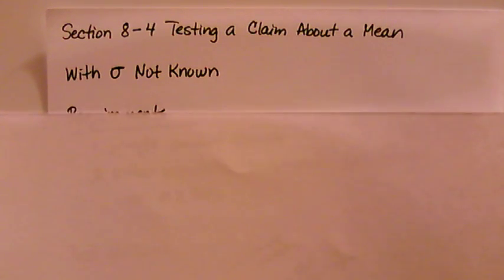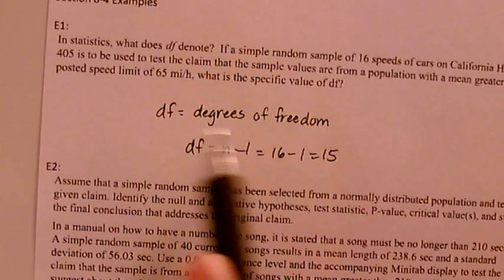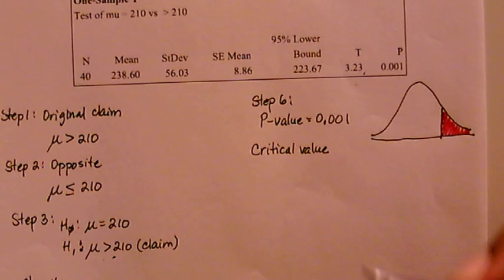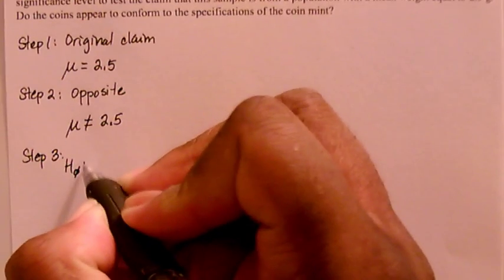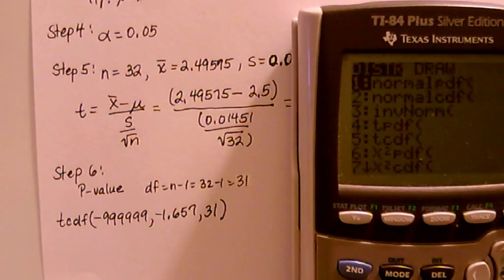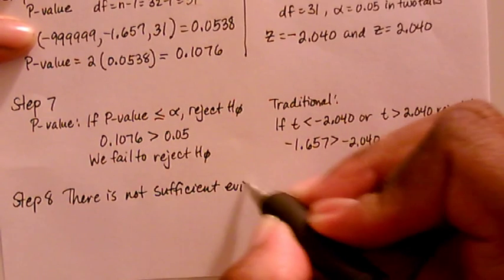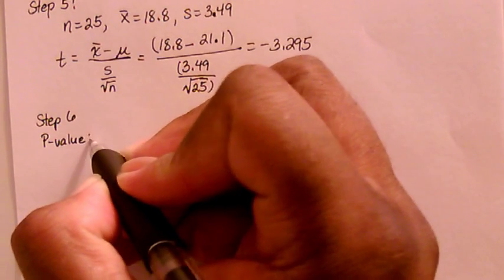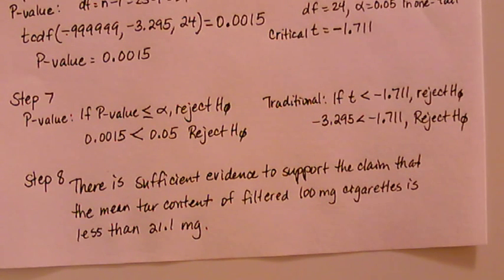MATH 2133 Sec 8 4 Testing a Claim About a Mean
Section 8-4 Testing a Claim About a Mean